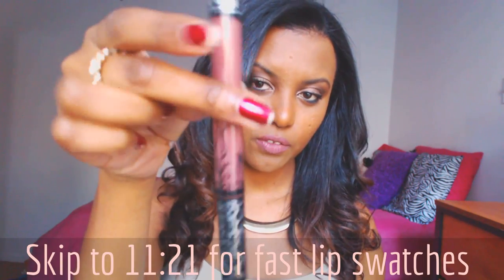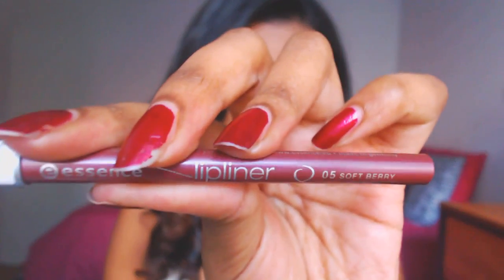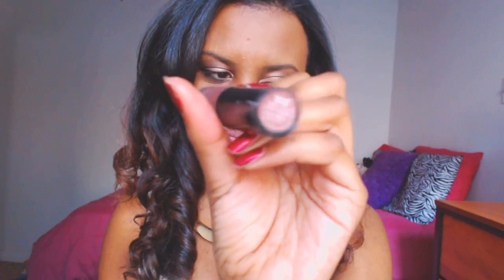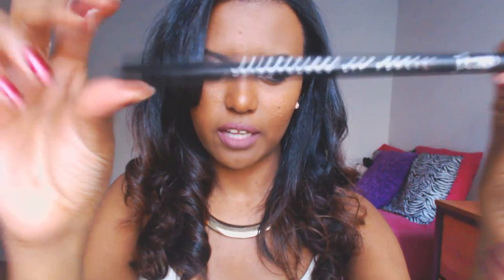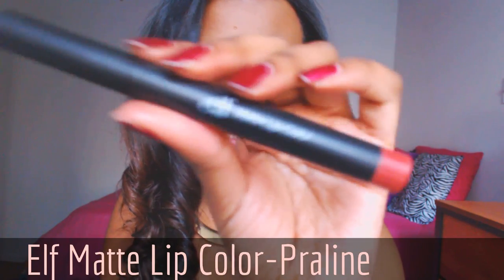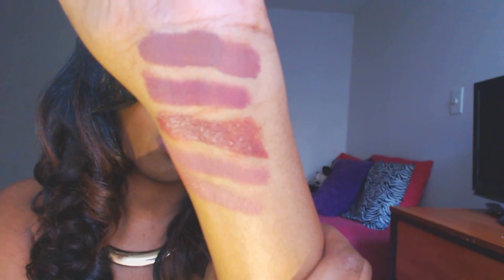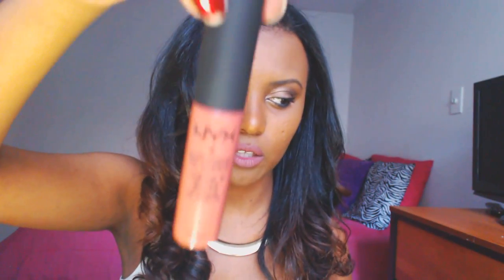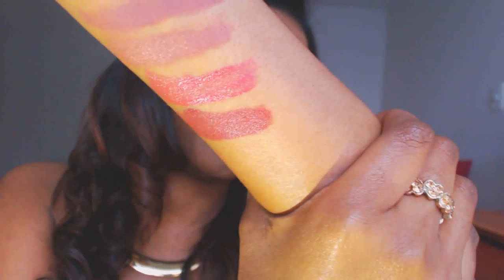Kat Von D Lolita Dupes!! Finally!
FYI: I just found out from swatches on an instagram post that High Pitched Wine by Wet n Wild ($2.99) is actually the exact dupe for the old Lolita for those of you searching for that! I swatched it at the end of the video :)